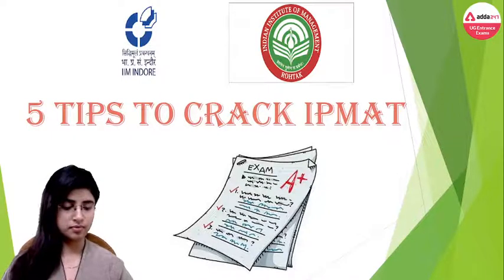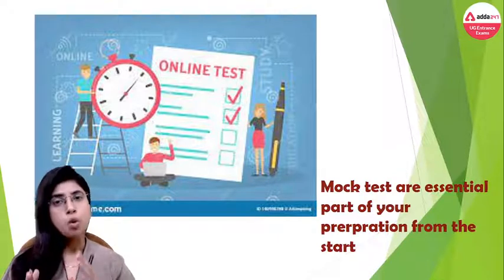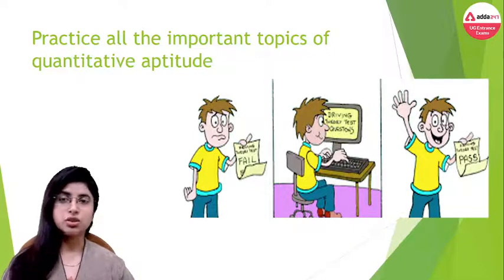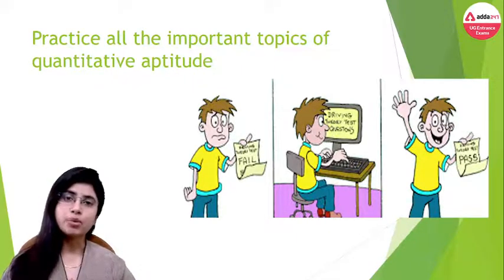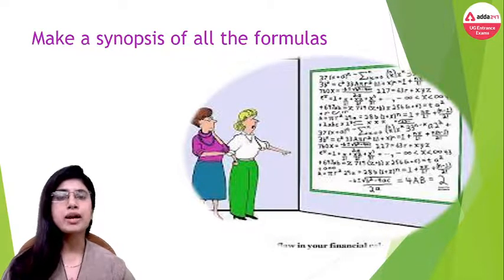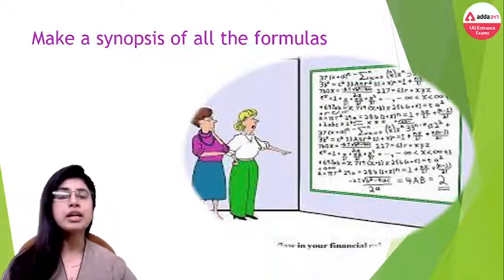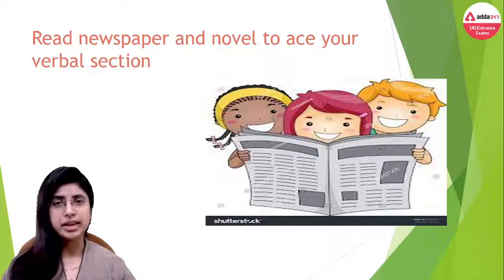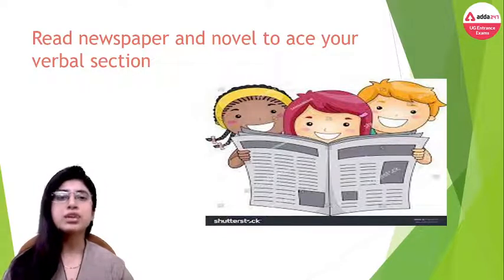5 Tips To Crack IPMAT | IPMAT 2022 | IPMAT 2022 Strategy